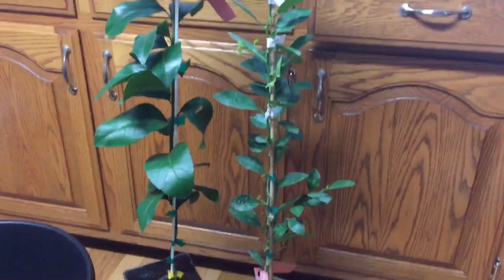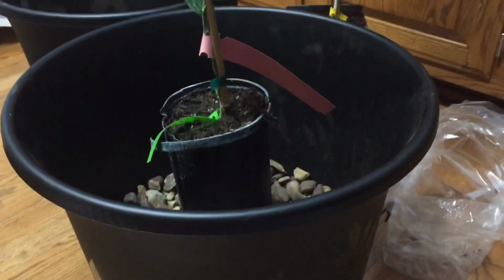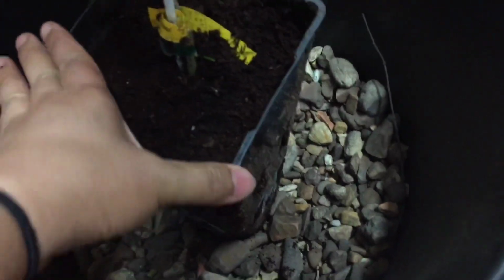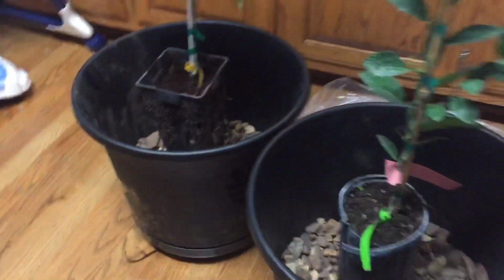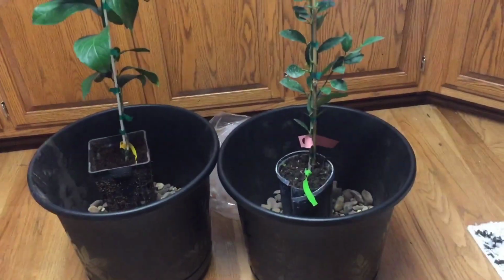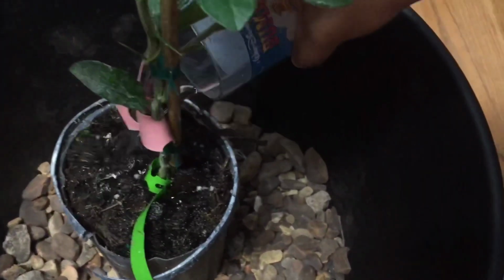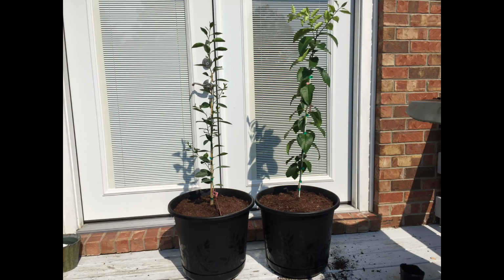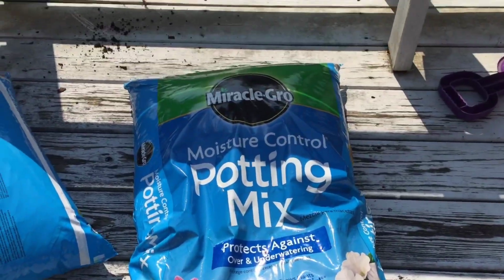LEMON & LIME TREES INDOOR | UNBOXING | CITRUS PLANTS | PINAY LIFE IN US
Hello! Thank you so much for stopping by, I appreciate you. Have a wonderful time and stay safe.

Unboxing my first Lemon and lime tree plants

THANK YOU TO ALL MY RECENT SUPERS